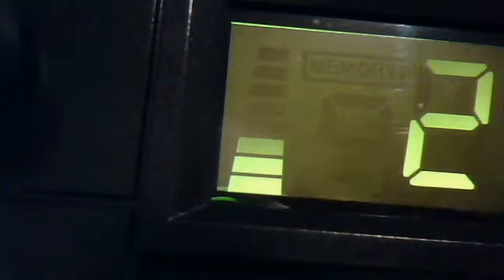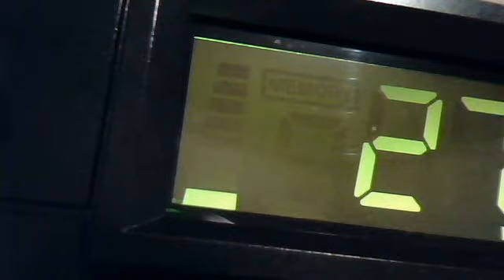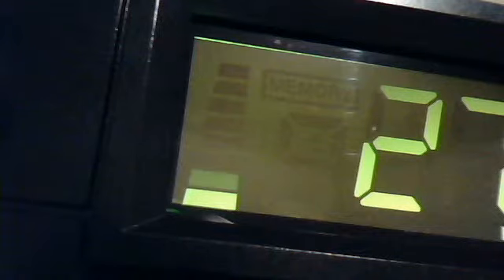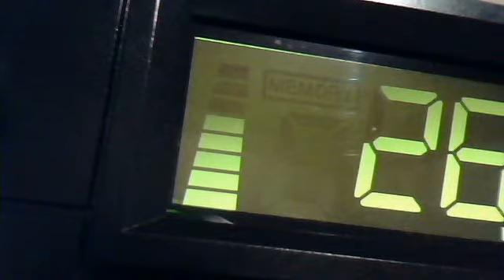Webcam video from January 19, 2013 7:34 PM